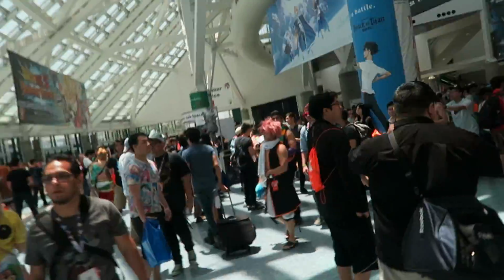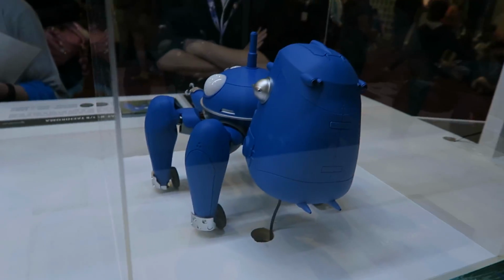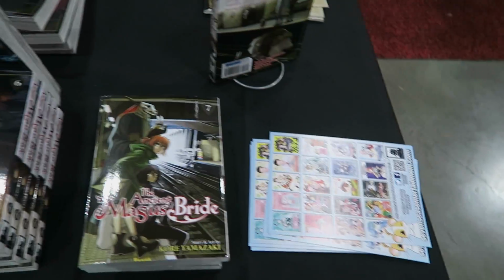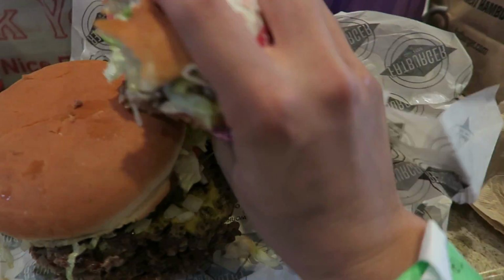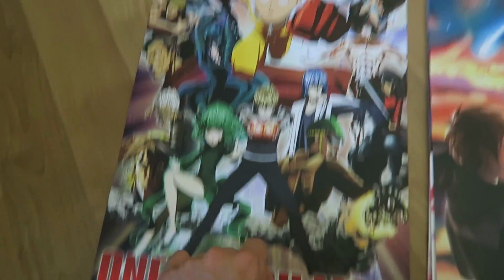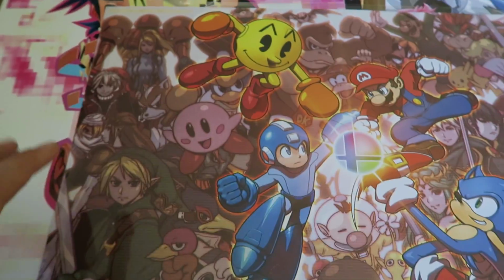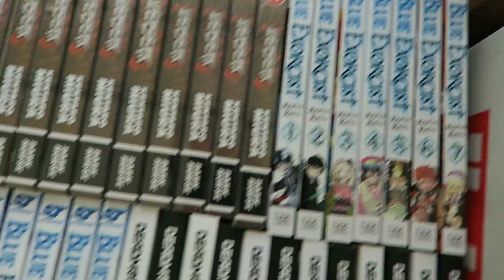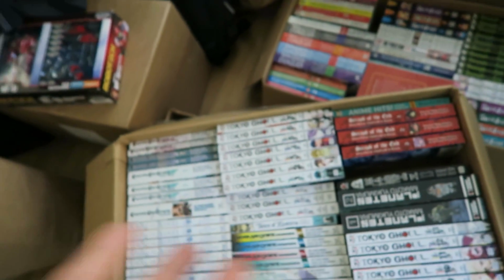Buying THOUSANDS of MANGA at ANIME EXPO 2017!!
All 4 days of Anime Expo 2017 in one vlog! From amazing cosplay to saxophone players to buying tons of manga, this vlog is jam-packed with fun and excitement!